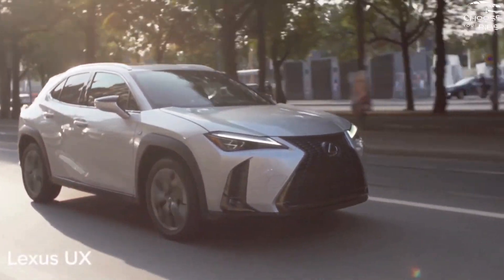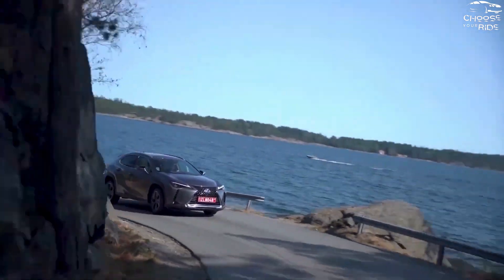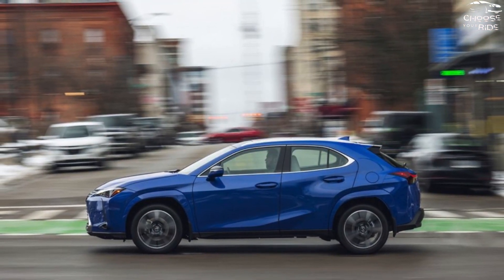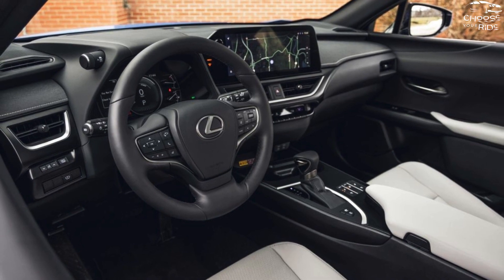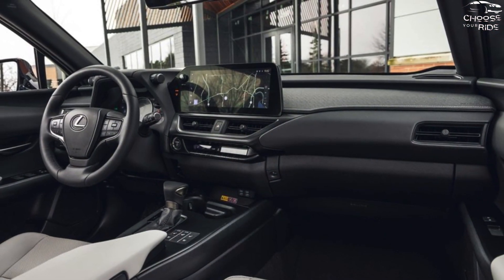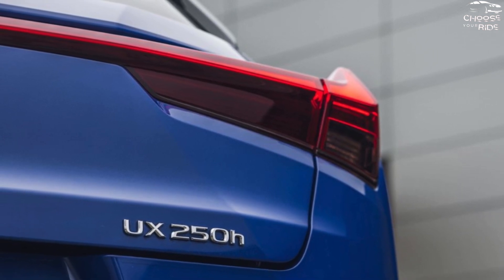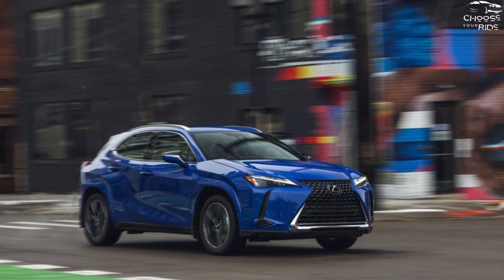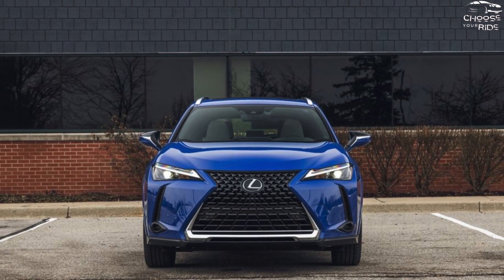What kind of vehicle is the 2024 Lexus UX? | Is the 2024 Lexus UX a good SUV?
The 2024 UX250h is the smallest vehicle produced by Lexus, and you might be surprised to hear that it is classified as an SUV. The UX appears to be merely a slightly taller hatchback, which helps distinguish it from more upright options such as the Mercedes-Benz GLB-class and the BMW X1. A hybrid powerplant with 181 horsepower under the hood may power the front wheels or all four. Either way, the UX250h isn't very fast, but it's lively enough to keep up with traffic on the city and freeway without making the driver nervous. The UX's interior is tastefully furnished but not as spacious as those of its competitors. With the pint-sized UX, which is more appropriate for single city dwellers, Lexus is not targeting families. Its roomy inside would accommodate two adults on a long-distance excursion, and its fuel-efficient drivetrain creates further chances for more economical road trips.